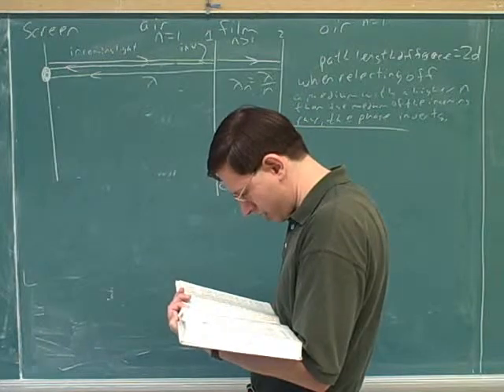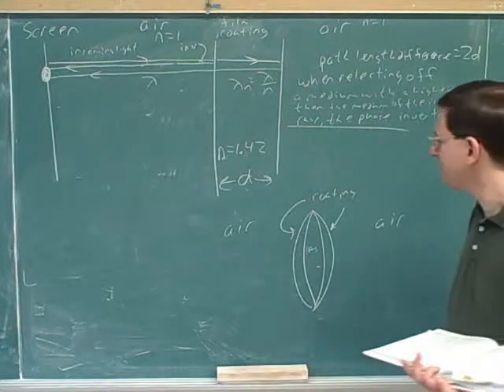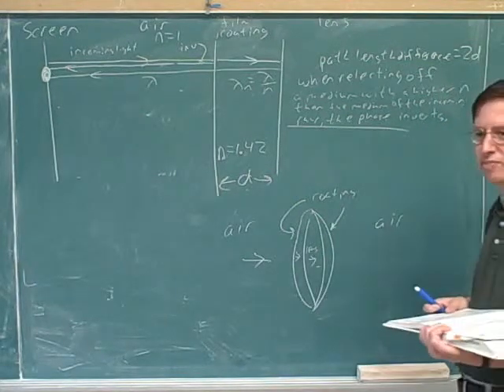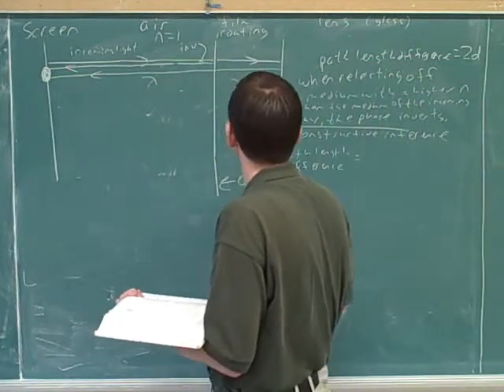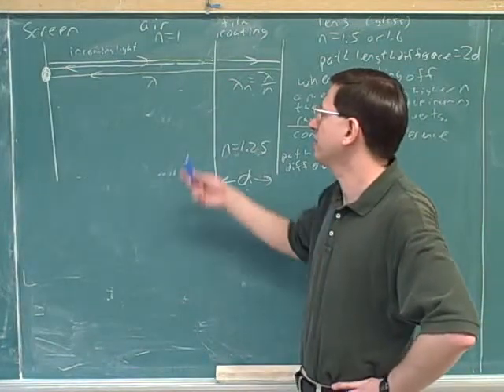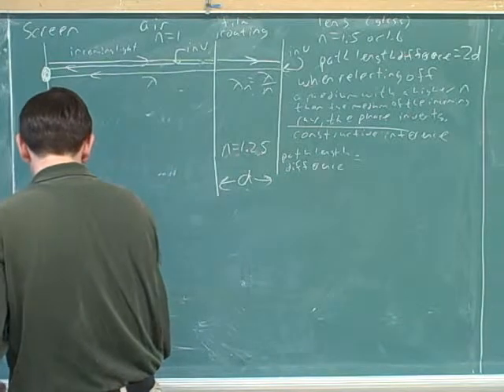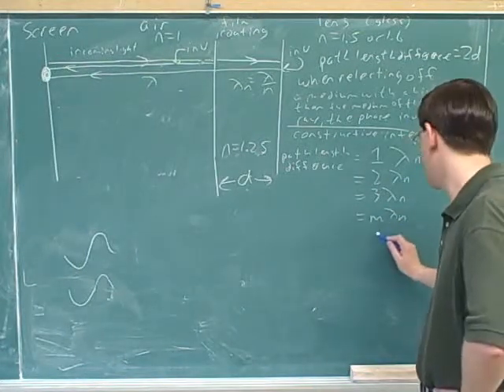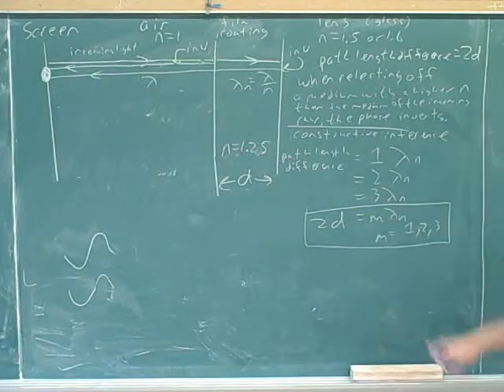Thin films (6)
(2) Continued
(3) Continued. A problem
(4) Continued